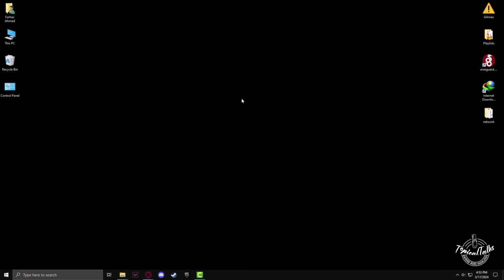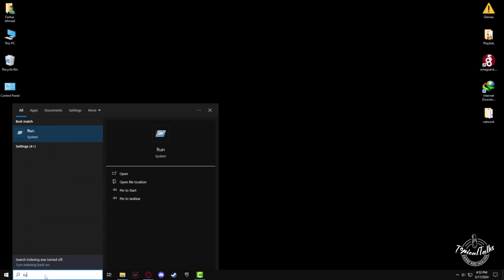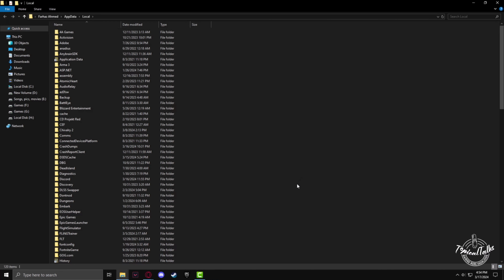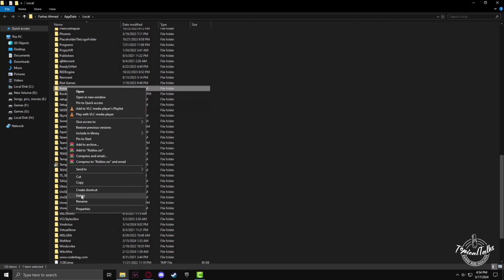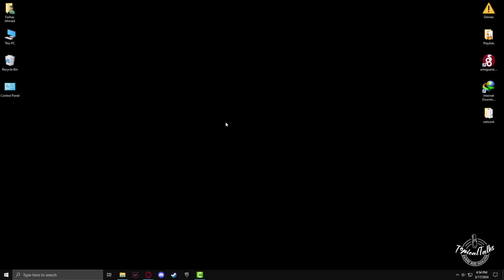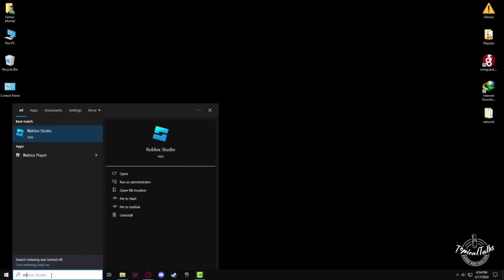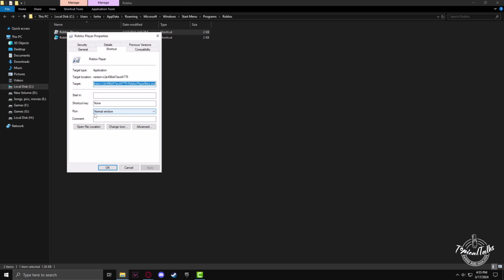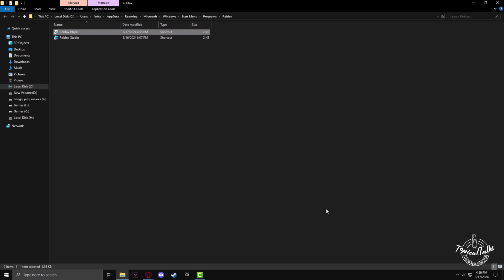Why Does Roblox Keep Crashing? Stop Roblox Crashing (100% Work)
Why does my Roblox Keep Crashing on PC? How can I Stop Roblox from crashing? This article will answer these questions and give you a step-by-step guide on resolving Roblox keeps crashing issue.